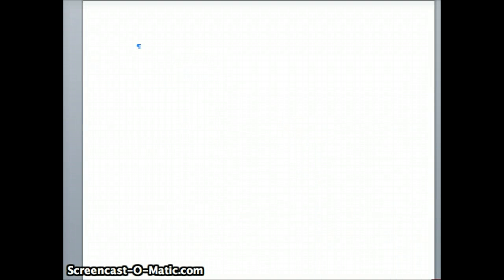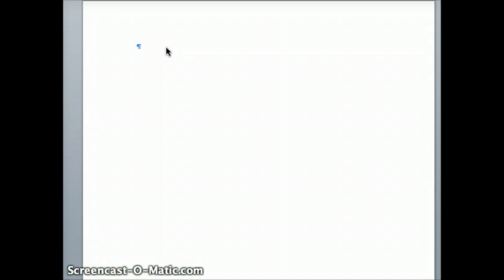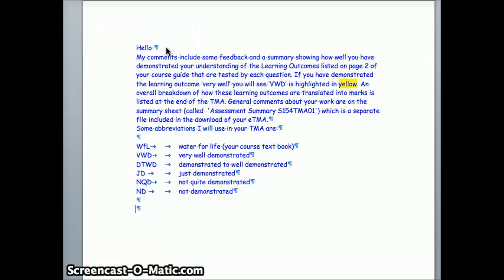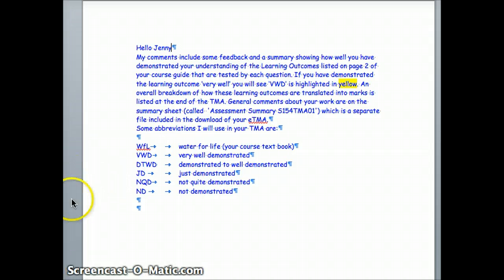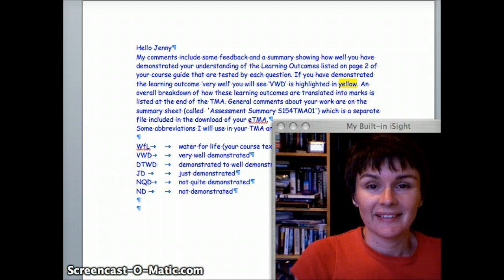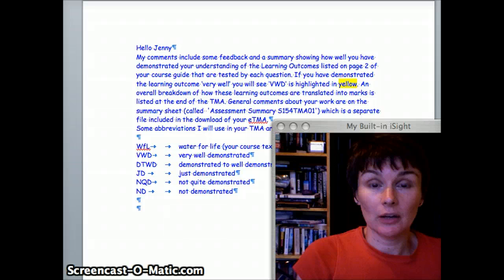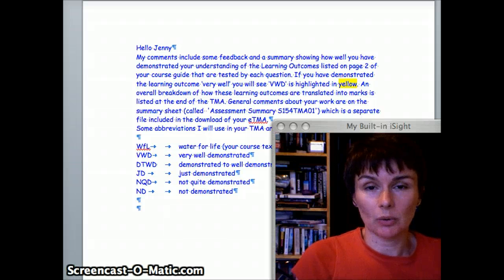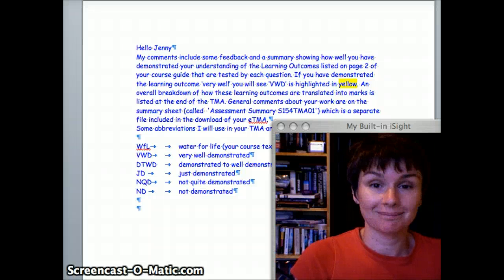S104 trial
trial at screencasting